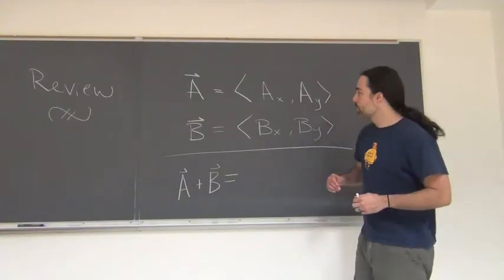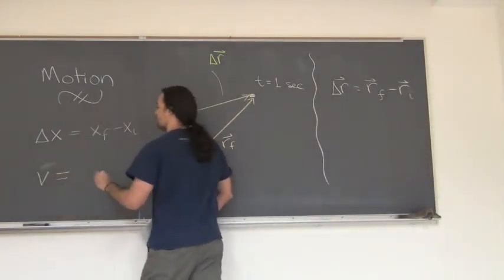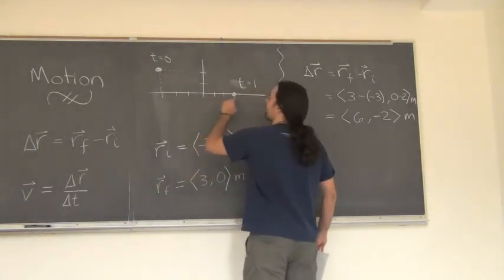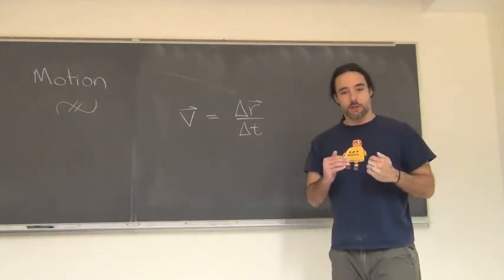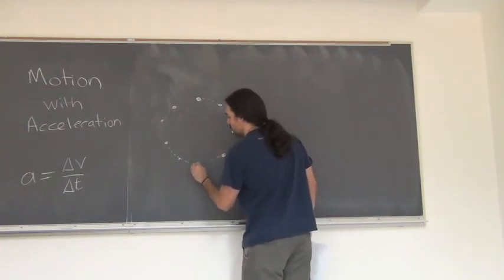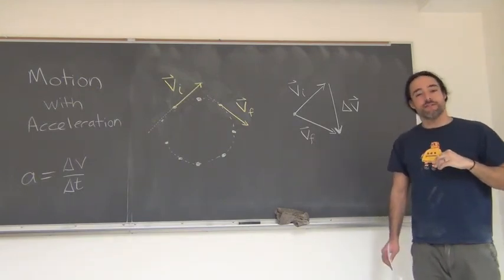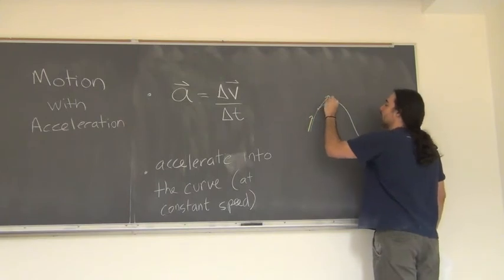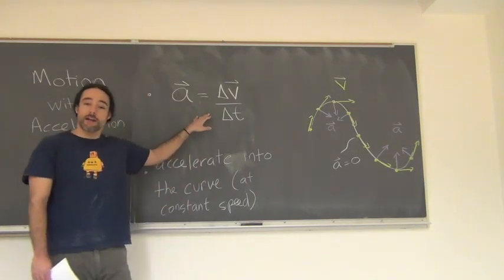PHY-152 Lecture 3: Vectors III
PHY-152 Lecture.  Topics include motion with vectors.